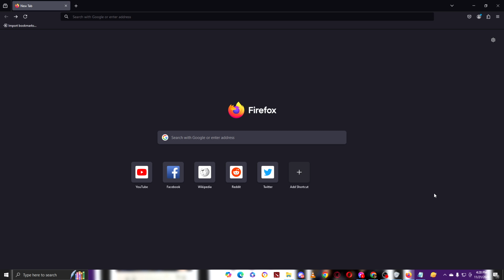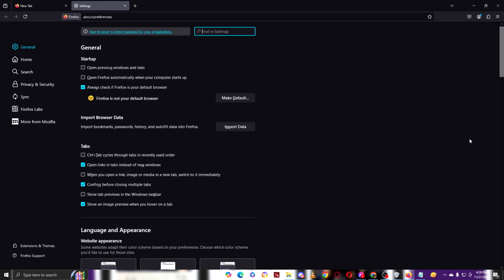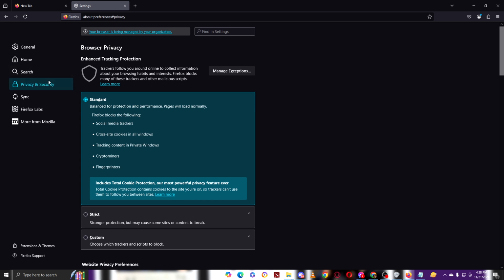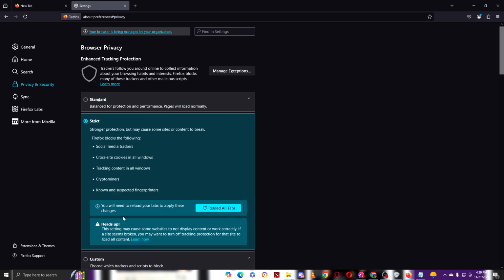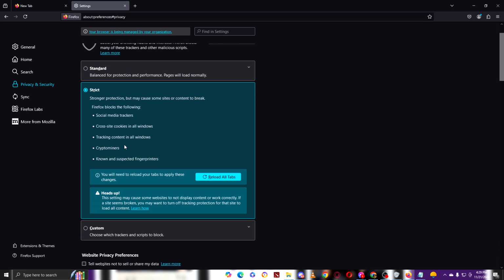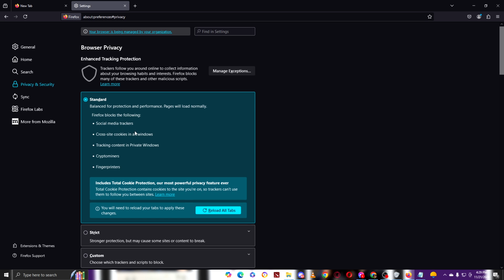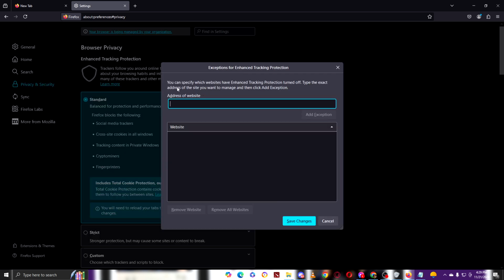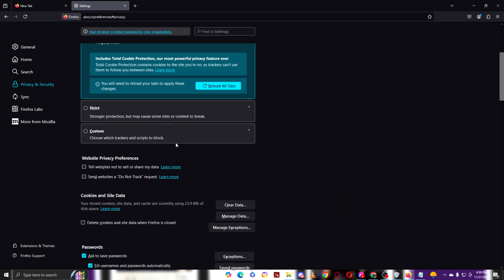Firefox Browser Privacy Settings | Guide Glimpse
Firefox Browser Privacy Settings

In this tutorial, I'll guide you through the essential privacy settings in Firefox, helping you enhance your online security and protect your personal information. We'll explore Firefox's robust privacy features, including Enhanced Tracking Protection, cookie management, and Do Not Track settings.

You'll learn how to access and customize these settings to suit your privacy needs, from blocking trackers and third-party cookies to managing your browsing history and passwords.

Let me know your questions about Firefox browser privacy settings in the comments!